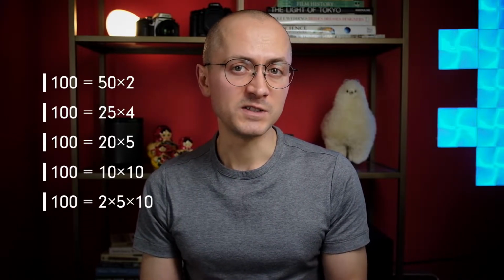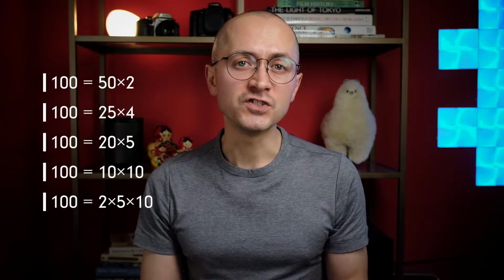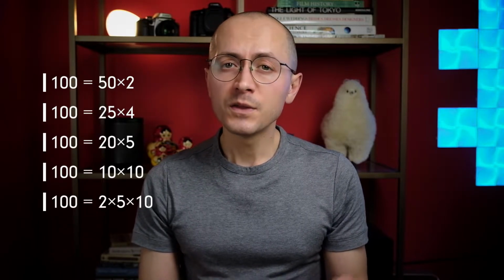What Is the Stop in Photography?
This video introduces beginner photographers to the concept of the photographic stop, what it is, and how it helps with balancing manual exposures.

Table of Contents:
00:00 Introduction
00:28 What is Exposure?
01:52 Reciprocity in Photography
04:38 The Photographic Stop
08:38 Balancing Manual Exposures
11:09 Stops Are Everywhere

To learn more about photography or join one of my group photography courses in Toronto, please